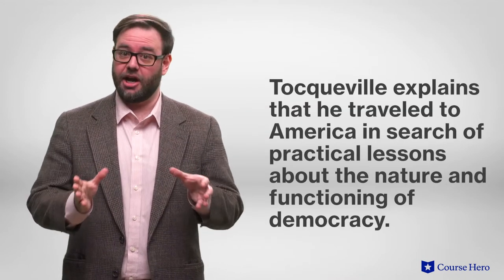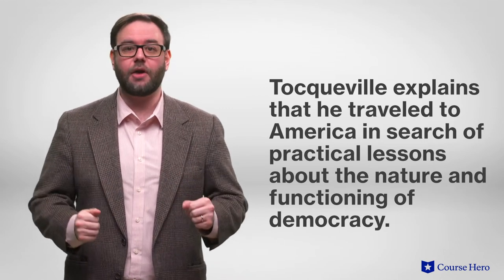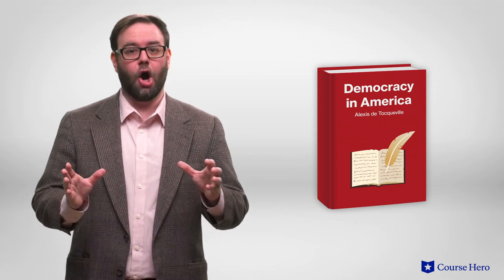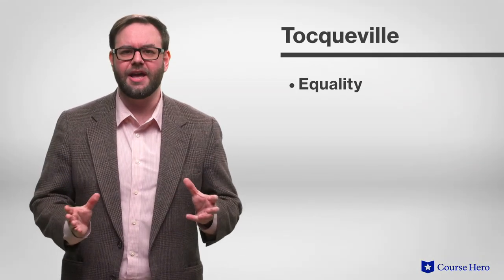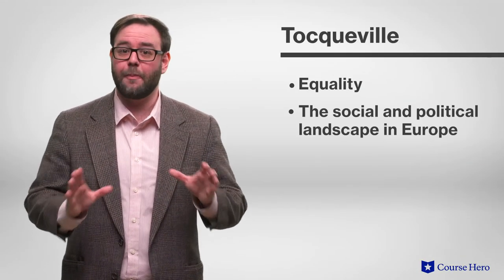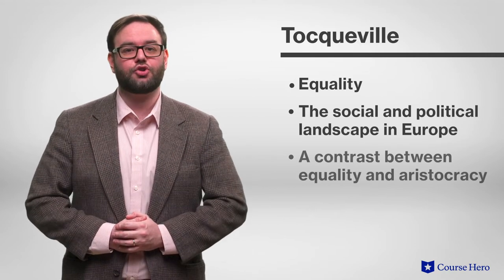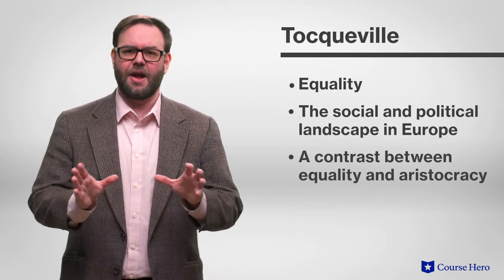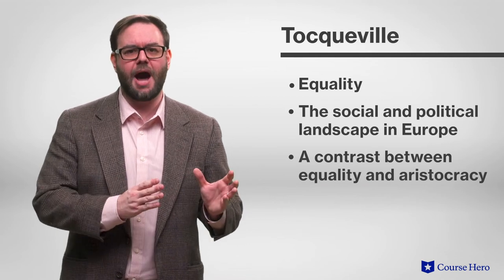Democracy in America by Alexis de Tocqueville | Vol. 1, Introduction–Part 1, Chapter 1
Summarize videos instantly with our Course Assistant plugin, and enjoy AI-generated quizzes Alexis de Tocqueville's Democracy in America explained with chapter summaries in just a few minutes!

Course Hero Literature Instructor Russell Jaffe provides an in-depth summary and analysis of Vol. 1, Introduction–Part 1, Chapter 1 from Alexis de Tocqueville's classic political text Democracy in America.

Download the free study guide and infographic for Democracy in America

Alexis de Tocqueville's Democracy in America is a trenchant analysis of the American political system as viewed through the eyes of the author during his tour of the country during the 1830s.

The French aristocrat met with leaders and ordinary people during his trip, all the while writing down his observations. The result of his efforts is an insightful study of the unique and tragic nature of American society.

De Tocqueville's observations and critiques range from the federal to the local; he addresses everything from the judicial system and the foundational principles outlined in the Constitution to regional government and its unique characteristics.

He then discusses how these governmental structures manifest societally. From the formation of political associations to the prevalence of volunteerism, he notes that living in a democratic society has significant effects on how people structure their activities and live on a daily basis.

Life in democratic America also has demonstrable effects on the mores and values of its citizens. In de Tocqueville's view, the abstract notion of democracy has concrete, real-world consequences, both positive and negative.

French writer Alexis de Tocqueville's Democracy in America was first published in 1835. Reeling from the political instability in his native France, de Tocqueville decided to go to the United States and study democracy. The two-volume result of his travels, Democracy in America, was an immediate success and became a landmark piece of social analysis.

The nonfiction political analysis Democracy in America contains many important ideas, including political equality, as it is the foundation for democracy; tyranny of the majority, as government by a tyrannical majority undermines democracy; mild despotism, as complacency of the people leads to authoritarian government; and mobility and change, as the American spirit embraces change, growth, and expansion.